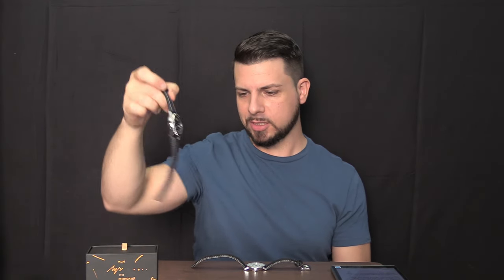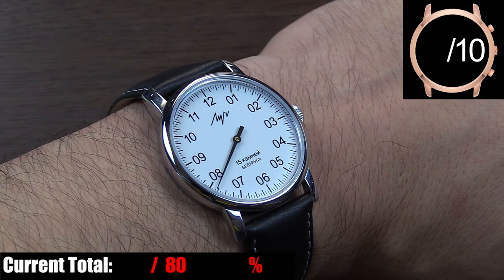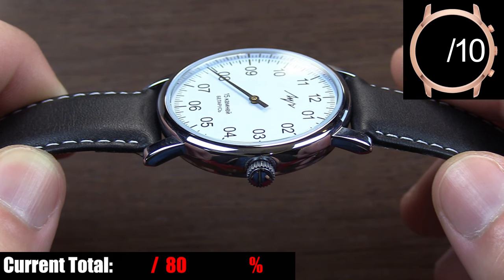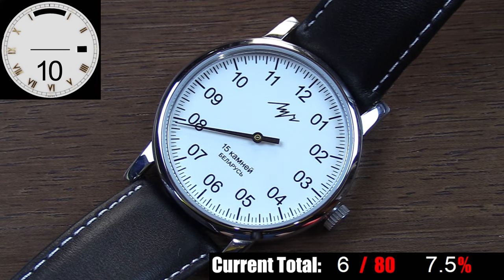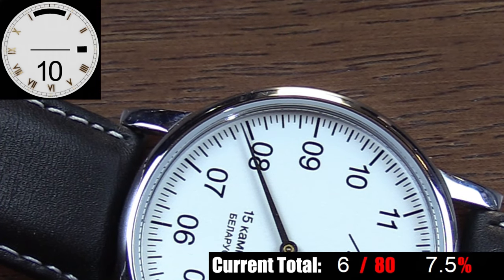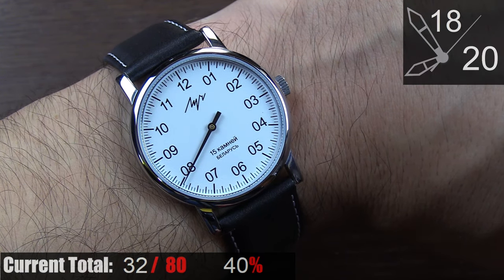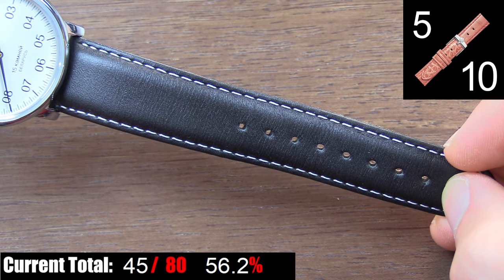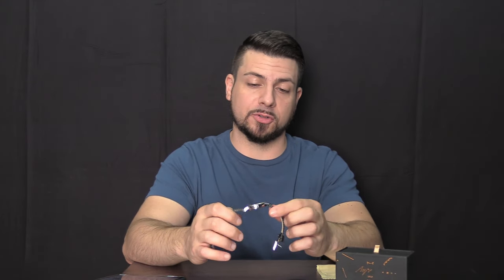Luch One Hand - CHEAP SINGLE-HANDER DOES IT RIGHT??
In this video we take a look at a single hand watch from Belarusian brand Luch.  It doesn't cost much.  It has a mechanical in-house movement.  Is it any good?  Let's find out!